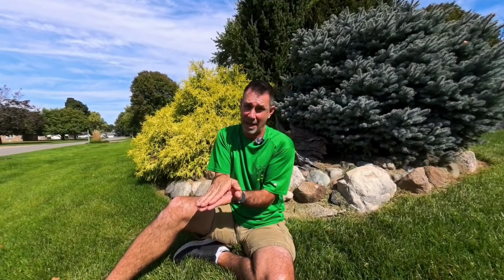Fall watering tips for cool season grass 🍁💧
🍂💧 Learn the best fall watering tips for cool-season grass! We cover how much to water and how often.  Keep your lawn healthy through winter and greener next spring!